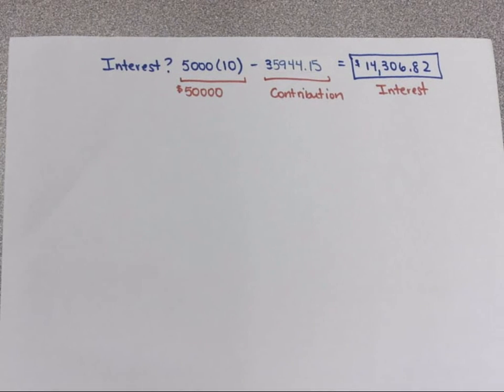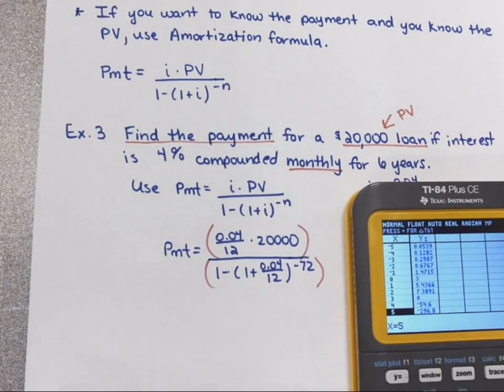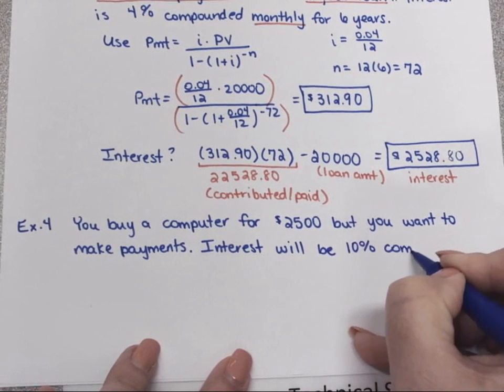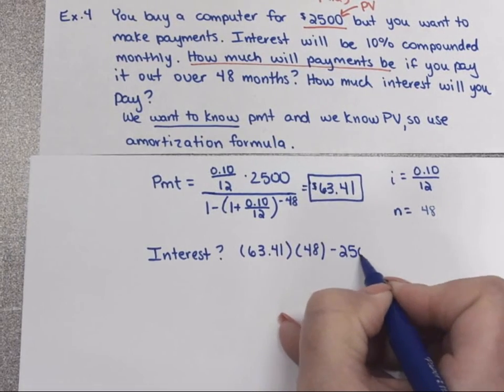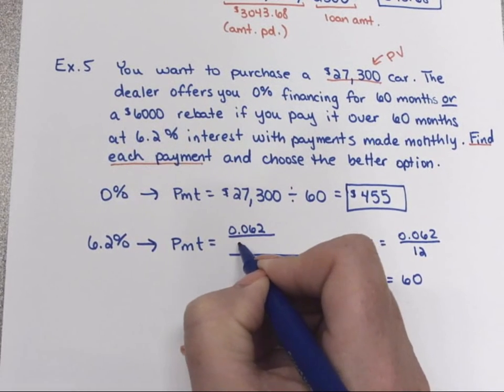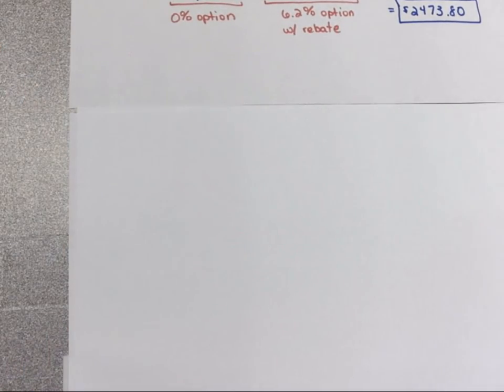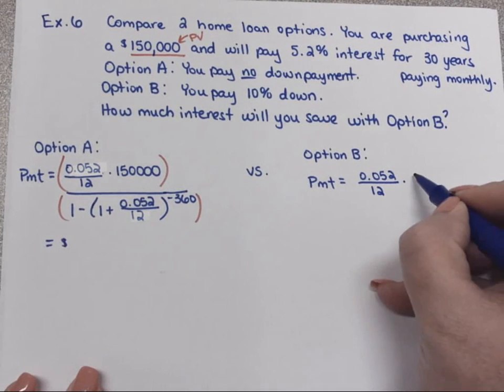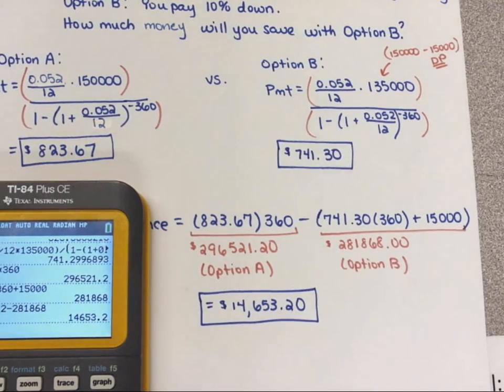Math 1324 Section 3.4 Part 2